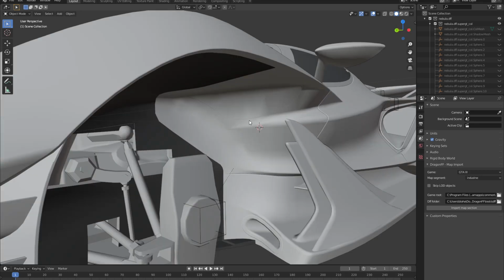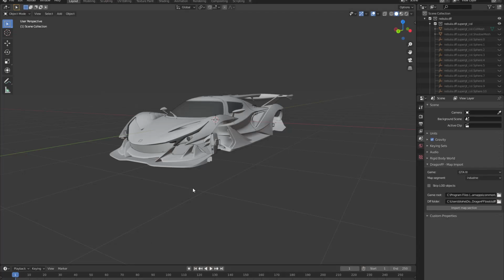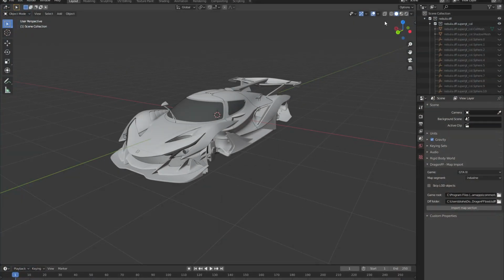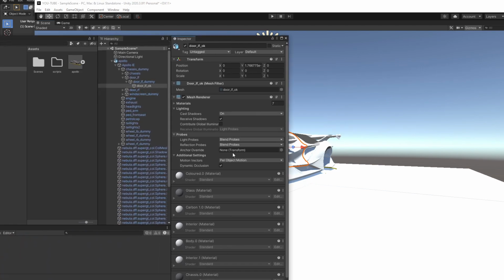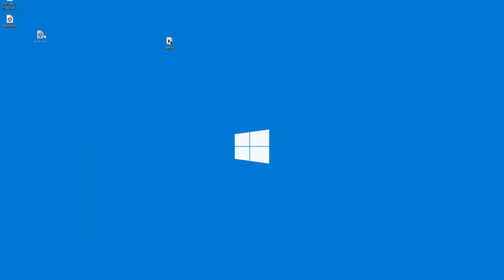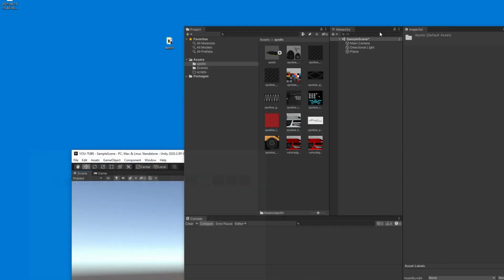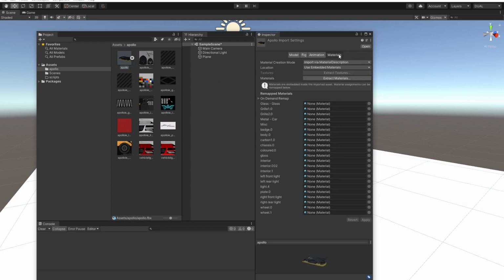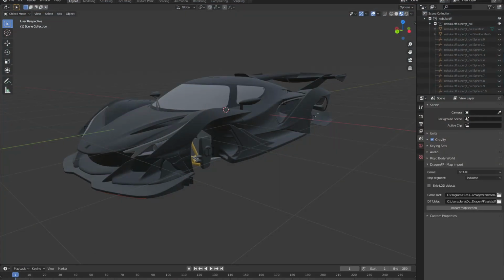How To Import 3d Models in Unity(with textures)